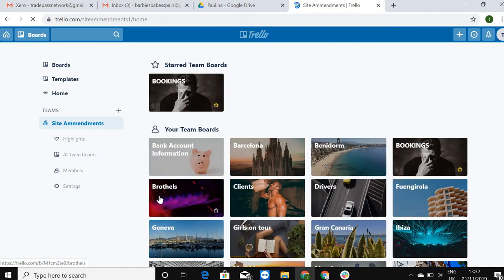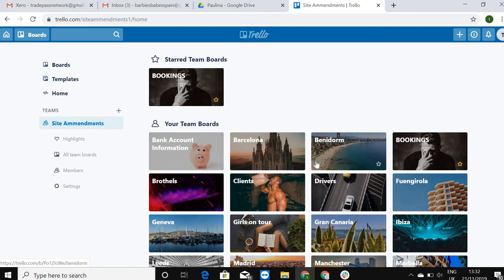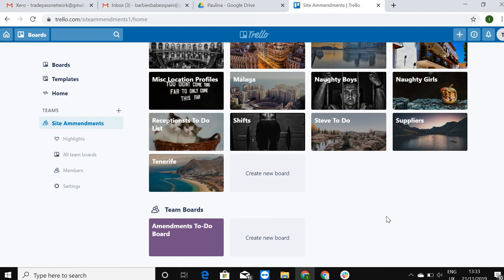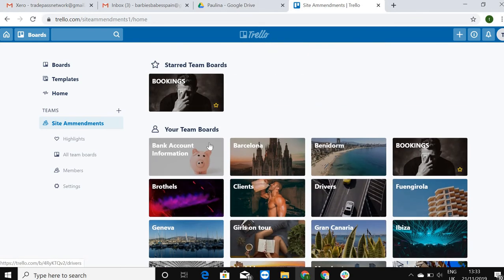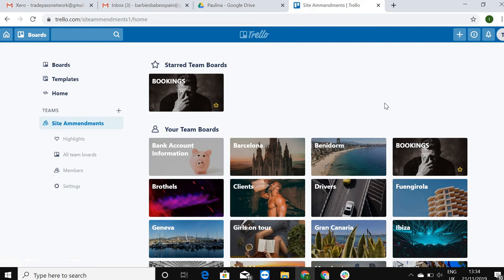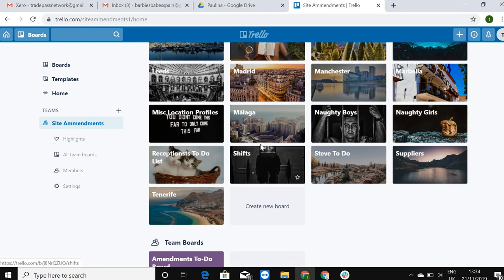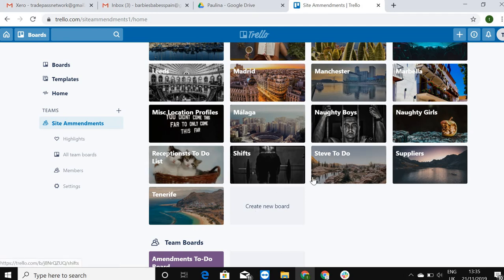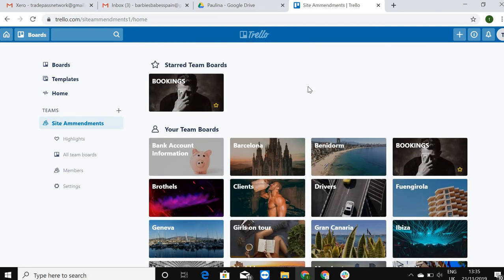TPN MCC introboard